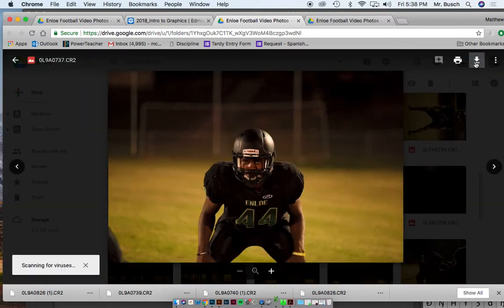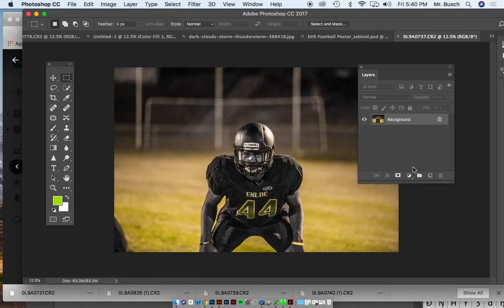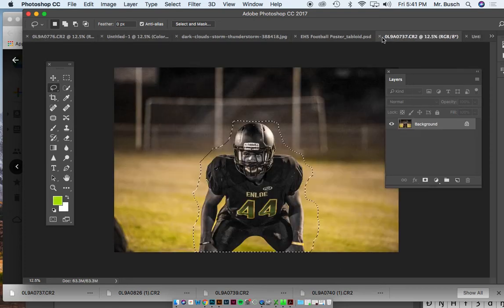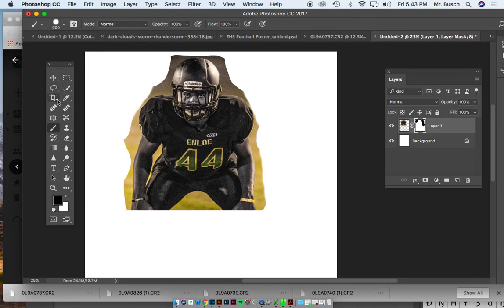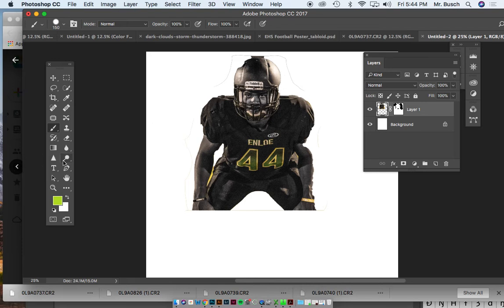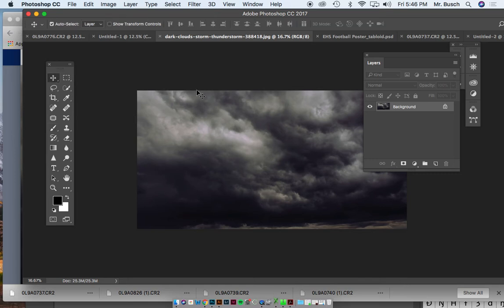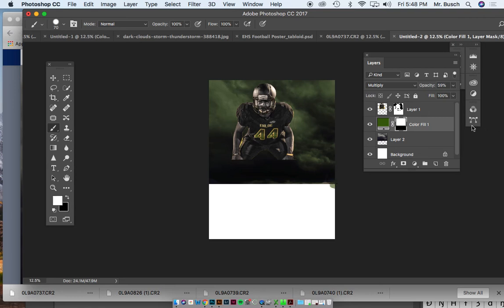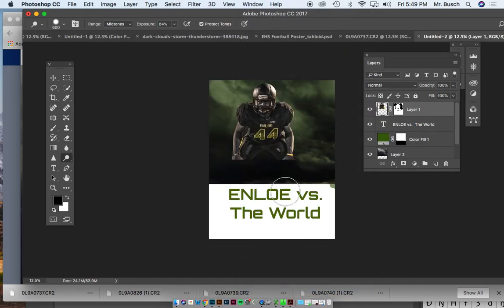Sports Poster lesson 1